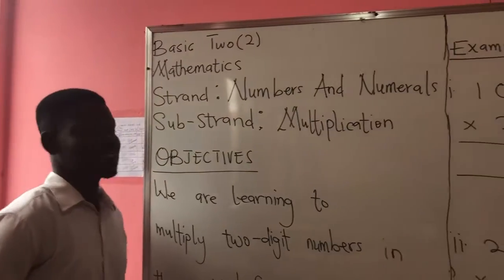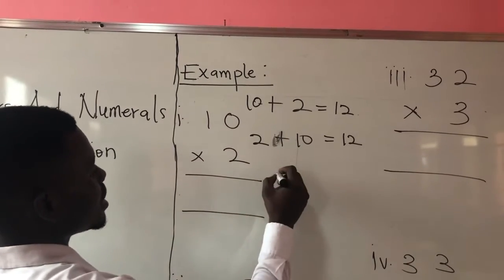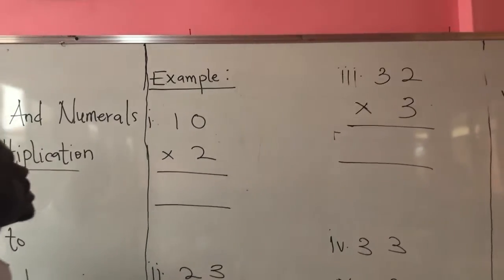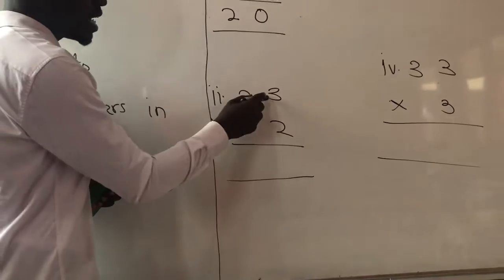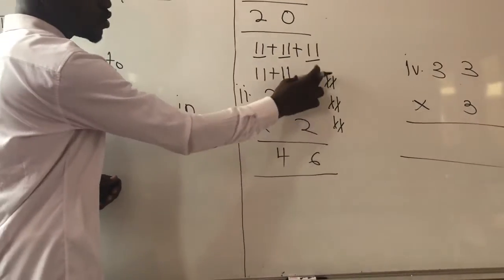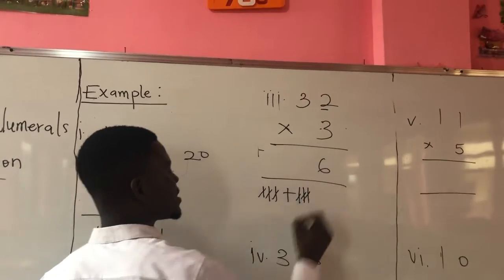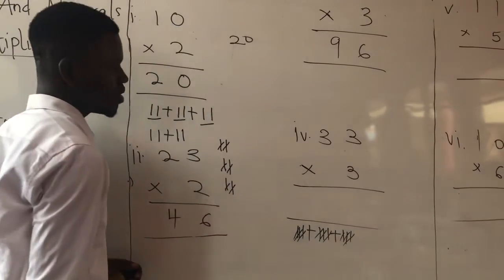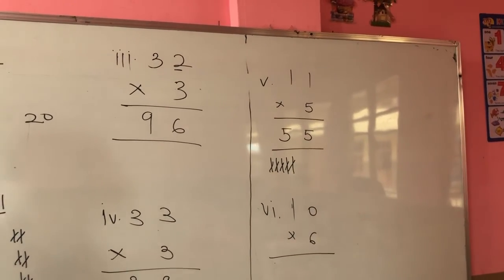BASIC TWO-MATHEMATICS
MULTIPLICATION-SIR KINGSFORD